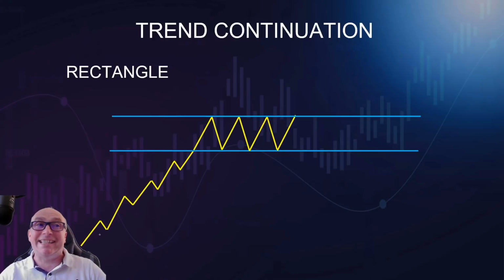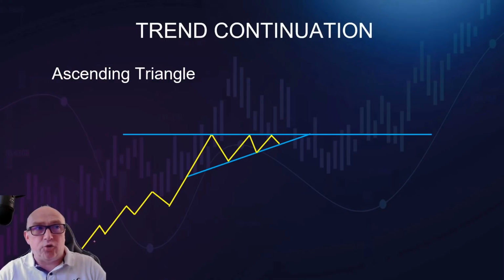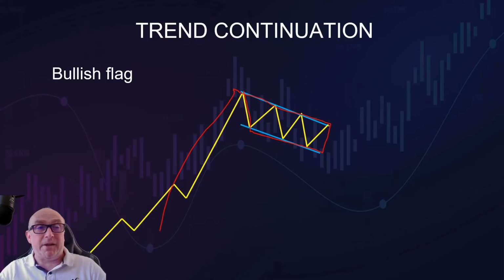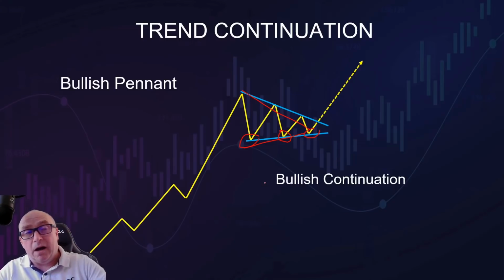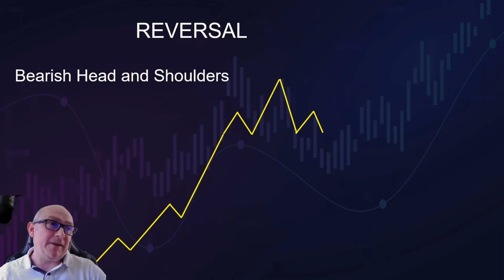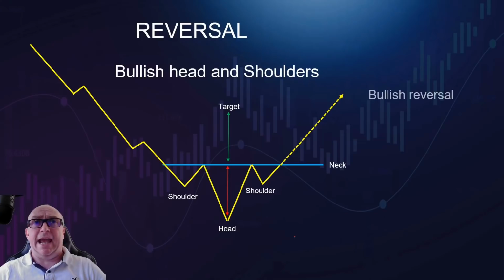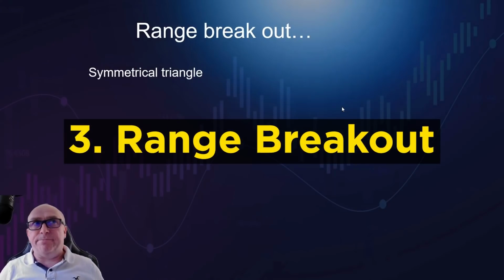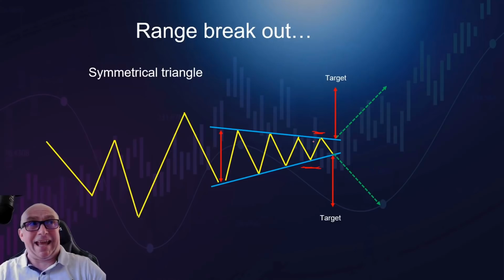Forex Chart Pattern SECRETS! Become a Price Action Trading Pro!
After this video you'll have mastered 13 price action chart patterns for trading forex! Andrew Lockwood (from Forex Signals) is going to teach you technical analysis chart patterns so that you can take advantage of price continuation, price reversal, or range breakouts. Andrew is a 30 year expert forex trader and understands these price action patterns on a very deep level, and now he's sharing his knowledge with you!

1,800+ REVIEWS ⭐⭐⭐⭐⭐